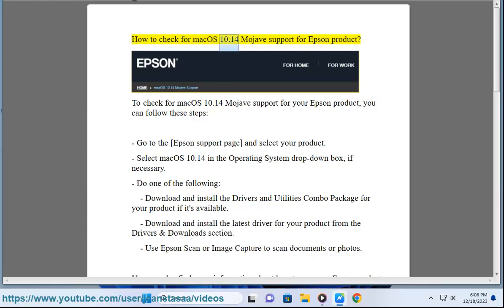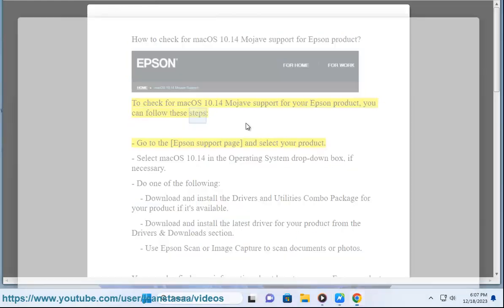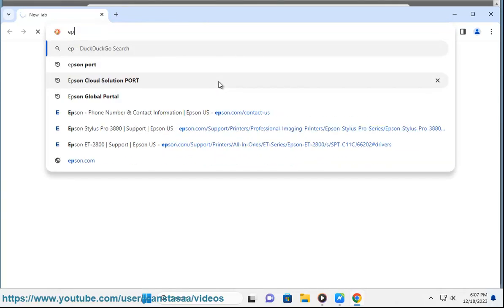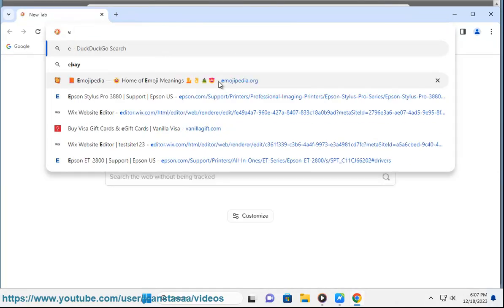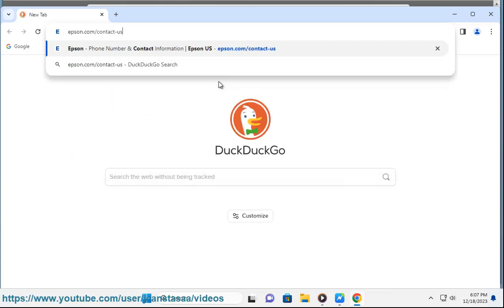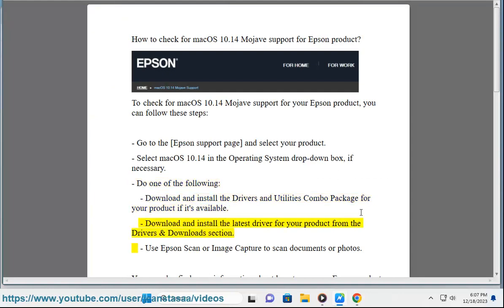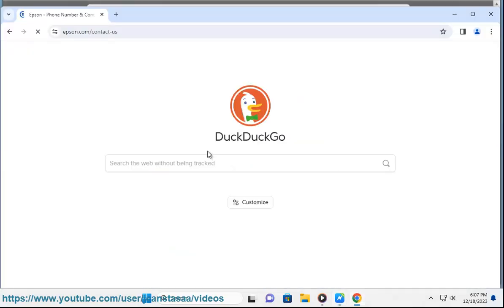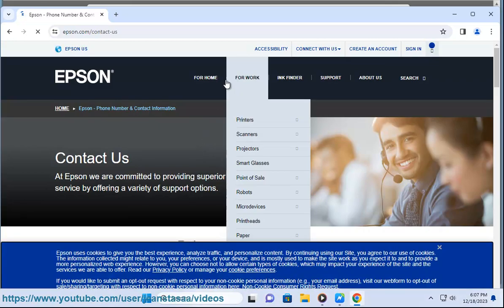Check for macOS 10.14 Mojave support for Epson product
Here's how to Check for macOS 10.14 Mojave support for Epson product: download & install Drivers and Utilities Combo Package Installer for macOS 10.14 Mojave for Epson product.

i. Here are some common issues that can occur when using Epson products on macOS 10.14 Mojave and potential fixes:

1. Scanner not recognized
- Update to the latest Epson scanner drivers compatible with Mojave
- If drivers up to date, try uninstalling and reinstalling scanner software

2. Cannot print after upgrading to Mojave
- Check printer driver compatibility or install latest Mojave-compatible Epson printer drivers
- Reset printing system on Mac if necessary

3. Printer drivers missing after upgrade
- Reinstall printer software and drivers for Mojave
- Add printer again using IP address rather than USB or WiFi connection

4. Printing is slow or delays occur
- Disable background printing option on Mojave
- Close other apps to free up RAM usage
- Update printer firmware if available

5. Print colors not accurate
- Access print queue and check if "Accurate Colors" is enabled under settings
- Calibrate colors through System Preferences - Printers & Scanners

6. Unable to scan to Mac folders
- Grant Full Disk Access to scanner software under Mojave Security & Privacy settings
- Check folder permissions allow application access

Be sure to consult Epson's support site for Mojave compatible software updates to resolve any connectivity or printing issues.

ii. Using an Epson printer with an older Mac computer may require some considerations, especially if the printer and Mac operating system are not the latest models. Here are some tips for using an Epson printer on an old Mac:

### 1. **Check System Compatibility:**
   - Verify that your Epson printer model is compatible with the Mac operating system version installed on your computer. Visit the Epson support website to find the latest drivers and compatibility information.

### 2. **Install the Latest Drivers:**
   - Download and install the latest drivers and software for your Epson printer from the official Epson website. Ensure that you select the correct driver for your printer model and Mac OS version.

### 3. **Connectivity Options:**
   - Depending on the age of your Mac, it may have different connectivity options. Ensure that your Epson printer supports the available ports on your Mac, whether it's USB, Ethernet, or wireless.

### 4. **USB Connection:**
   - If your Mac has USB ports, consider using a direct USB connection between the printer and the computer. Make sure to use a compatible USB cable.

### 5. **Wireless Setup:**
   - If your Epson printer and Mac support wireless connectivity, configure the printer to connect to your Wi-Fi network. Follow the printer's manual or instructions provided by Epson for the wireless setup.

### 6. **Use AirPrint (if available):**
   - If your Epson printer supports AirPrint, you can print wirelessly from your Mac without installing additional drivers. Ensure that both the printer and Mac are on the same Wi-Fi network.

### 7. **Install Software Utilities:**
   - Epson provides software utilities that enhance the functionality of the printer. Check for utility software on the Epson website that may be useful for managing print jobs, monitoring ink levels, or performing maintenance tasks.

### 8. **Check Printer Settings:**
   - Verify the printer settings on your Mac. Open "System Preferences" and navigate to "Printers & Scanners." Make sure your Epson printer is selected as the default printer.

### 9. **Paper and Ink:**
   - Ensure that the printer is loaded with the correct type and size of paper. Check the ink or toner levels to avoid potential printing issues.

### 10. **Update macOS (if possible):**
    - If your Mac is capable of running a newer version of macOS, consider updating to the latest compatible version. Newer macOS versions often include improved printer compatibility.

### 11. **Printer Firmware Update:**
    - Check if there are firmware updates available for your Epson printer. Updating the printer's firmware can address compatibility issues and improve performance.

### 12. **Troubleshooting Tools:**
    - Epson printers often come with built-in troubleshooting tools. Refer to the printer's manual or documentation for guidance on resolving common issues.

### 13. **Contact Epson Support:**
    - If you encounter persistent issues, consider reaching out to Epson customer support for assistance. They may provide guidance or specific solutions based on your printer model and Mac configuration.

By following these tips, you can optimize the performance of your Epson printer on an older Mac computer. Always refer to the specific documentation provided by Epson for your printer model and consult the Epson support website for the latest software and drivers.